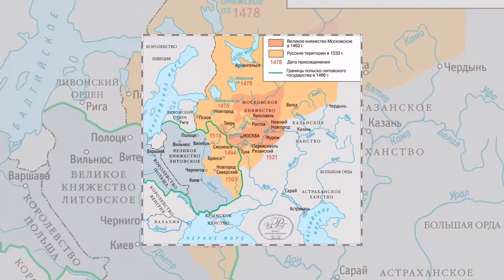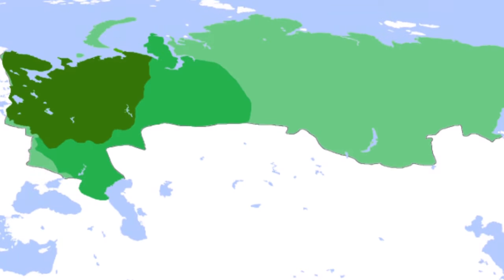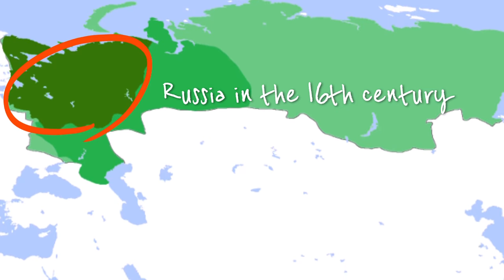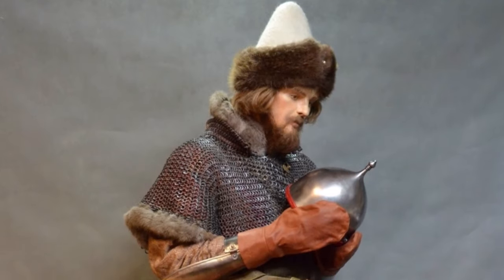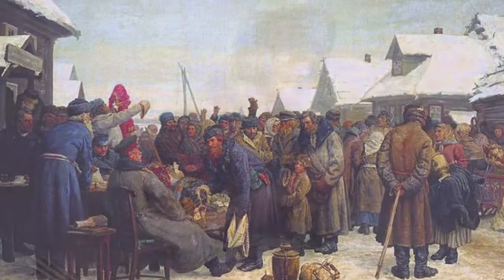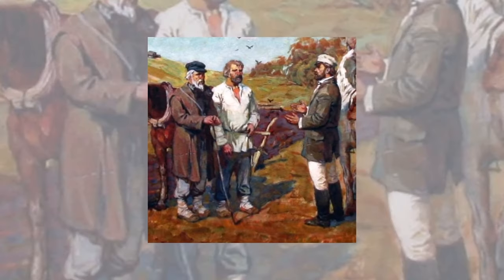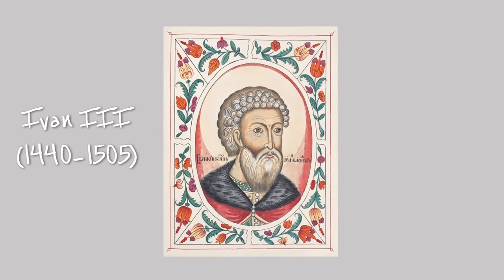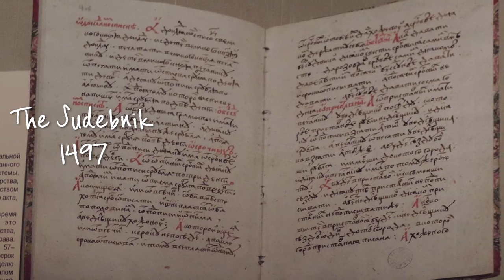Serfdom in Russia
What is Serfdom in Russia? In this video I will explain how free peasants became serfs of nobles. I will outline the similarities and differences between Russian serfs and American slaves.

Chapters:
0:00 - Introduction
0:12 - The rise of Moscow duchy
1:29 - Limitation of peasants freedom
1:57 - Forbidden years
2:49 - The establishment of Serfdom
5:47 - Changes
6:56 - Pugachev's revolt
8:26 - Abolishment of Serfdom